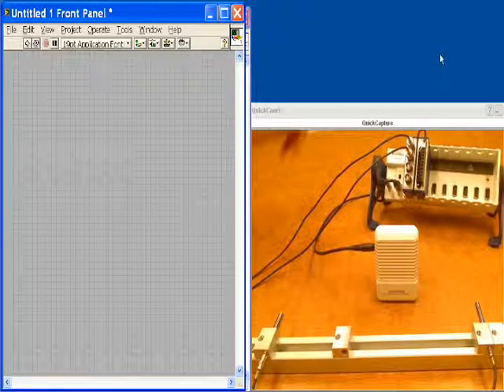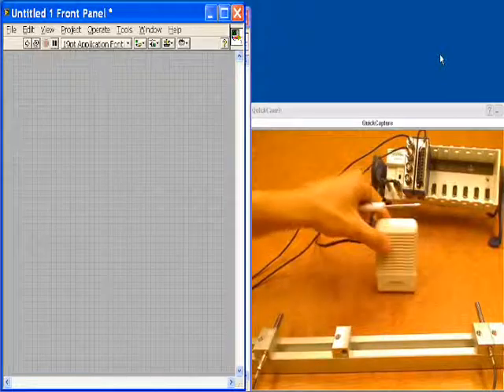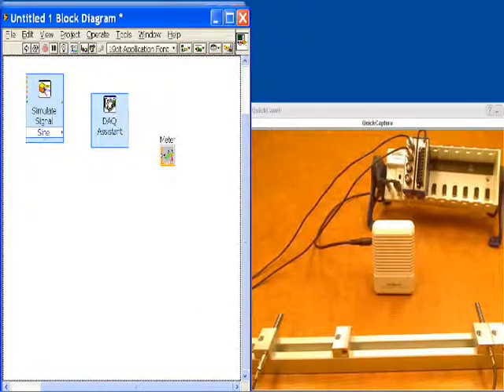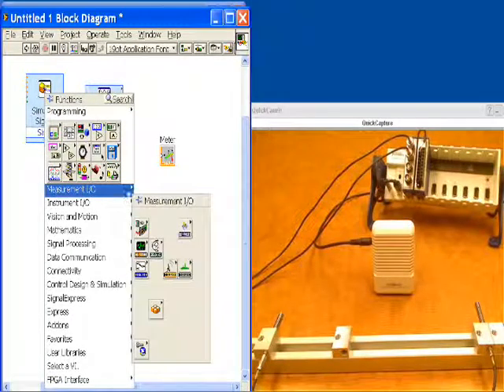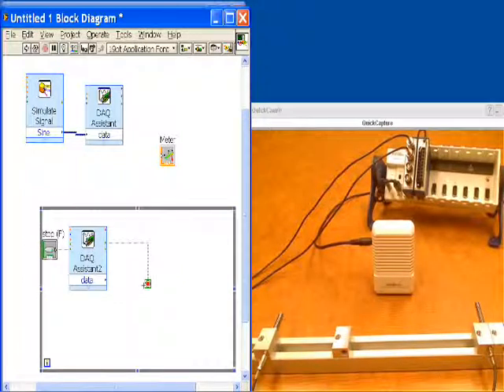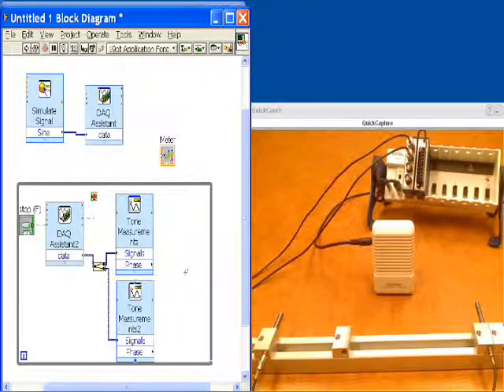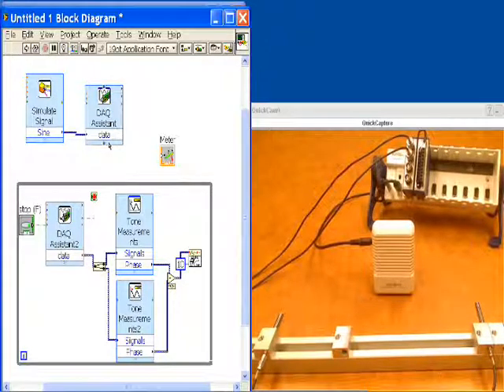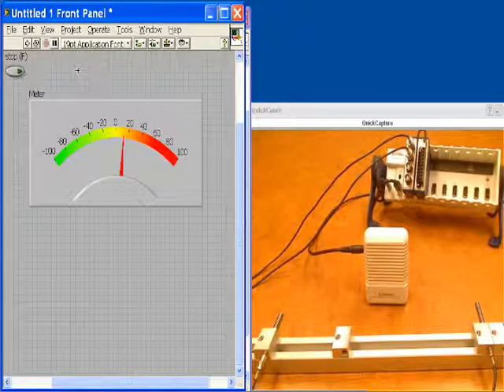PID Closed Loop Control with CompactDAQ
This video shows a closed loop control application using CompactDAQ and 2 C Series modules. We have a light deflector and we will control its position with the air blowing from a small fan, we modulate the power of the fan with one of the analog output voltage channels from the 9263 module. We monitor the position of the deflector with a hall-effect sensor powered by small batteries and reading the voltage changes thru one on the analog input channels of the 9215 module.